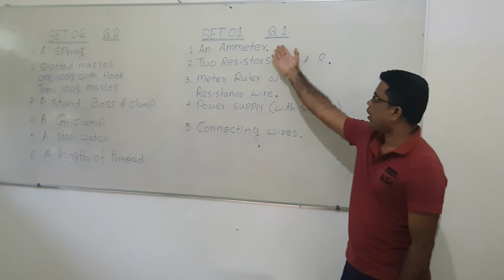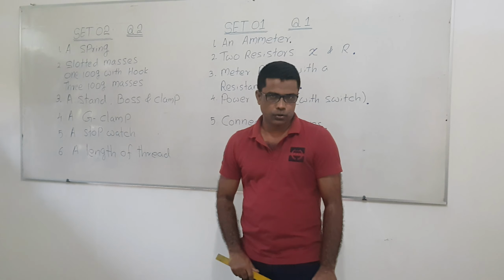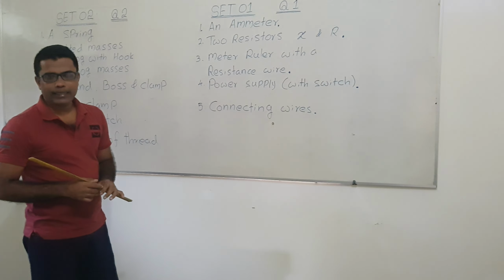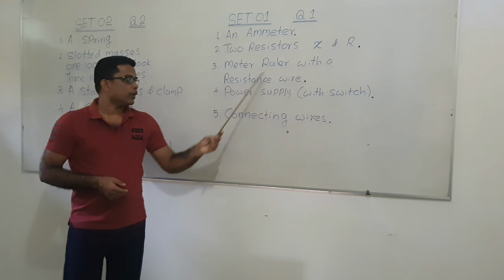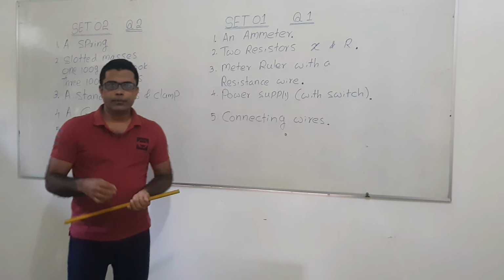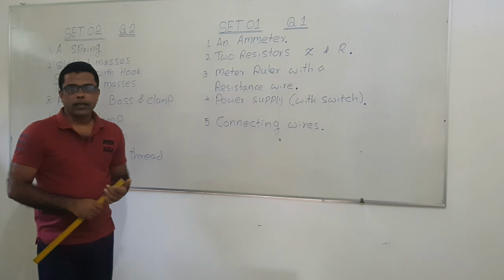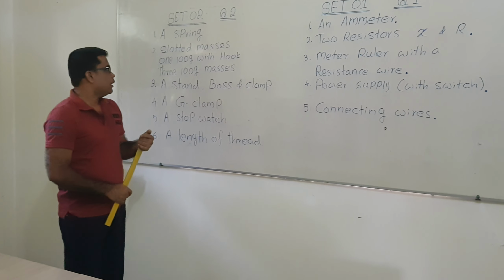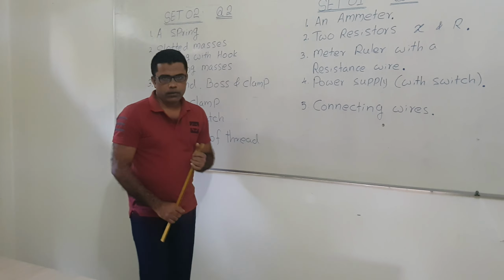CAMBRIDGE PHYSICS PRACTICAL INSTRUCTIONS V1